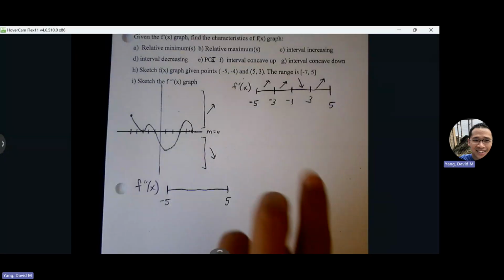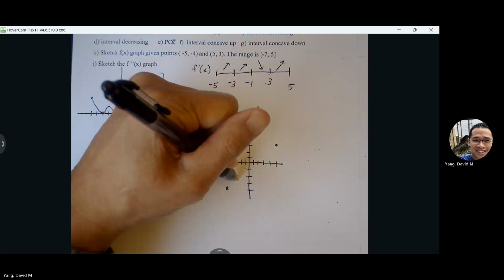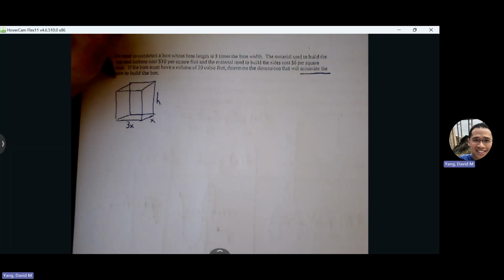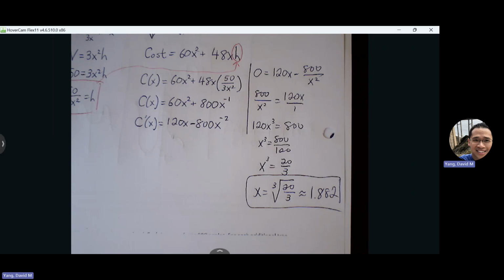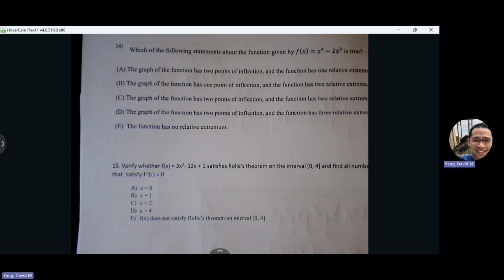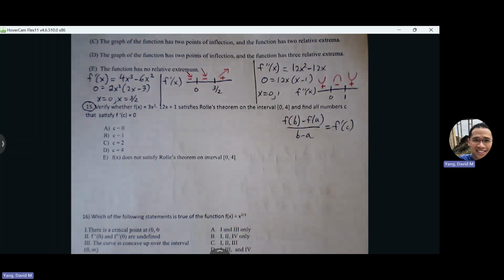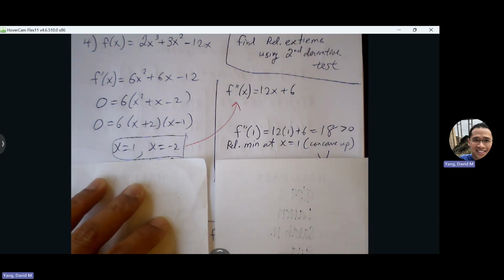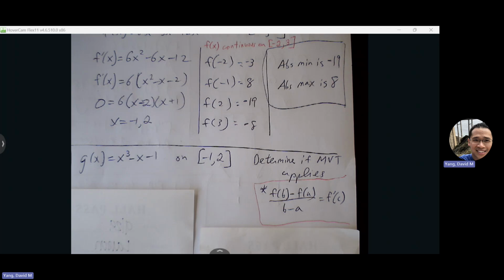BC Calc Unit 5 Curve Sketching Quiz Review Day 2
AP Calculus BC - (Mon) Sept 29, 2025